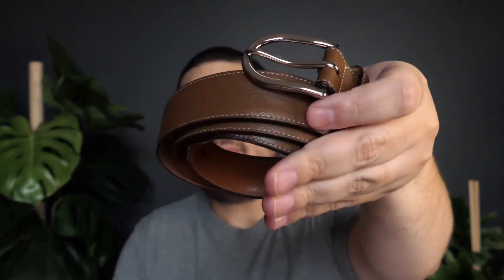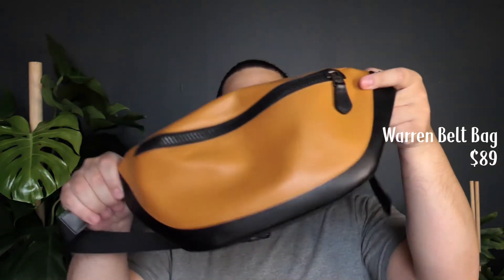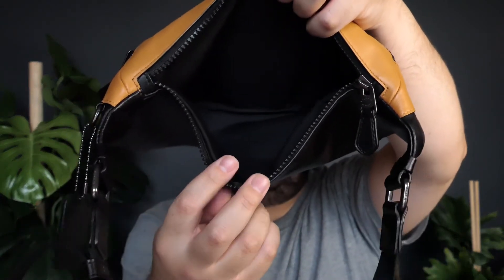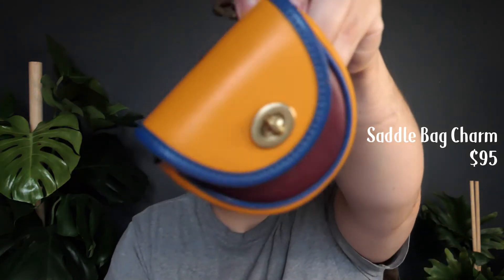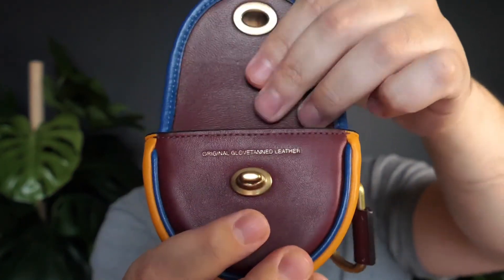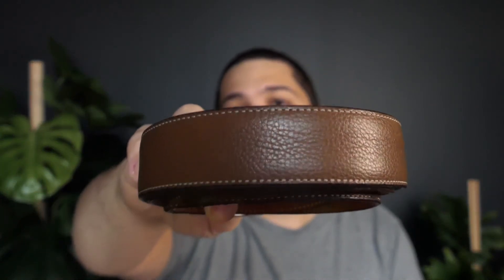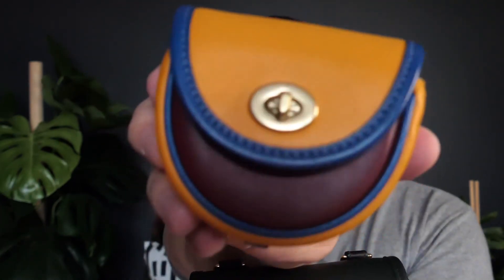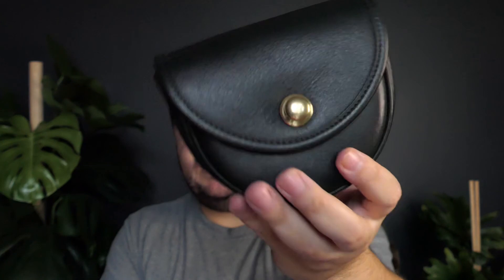Coach Mini Collection 2020 w/ Vintage Surprise!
Hey everyone! I created this separate channel so I could do what I love, post the bags and leather accessories that I come across! This episode will be of my tiny coach collection that is filled with all kinds of accessories made of leather and canvas, new and vintage and are each very special to me. Fashion hasn’t always been too important to me, when I look for an item, I want to make sure that it will last many years! This why I make sure the stitching is top notch and that I can use it in my everyday life.

Gear used
Leica V Lux 5